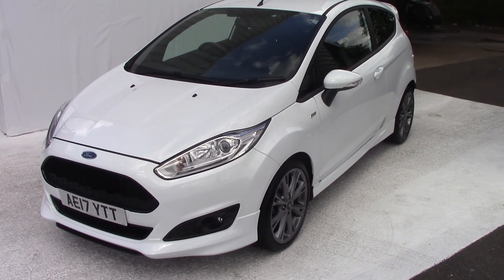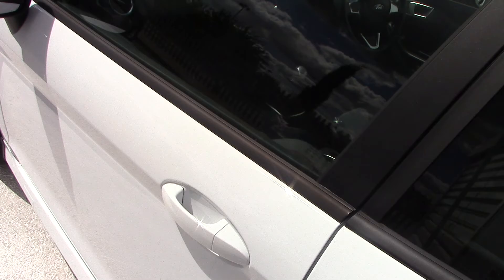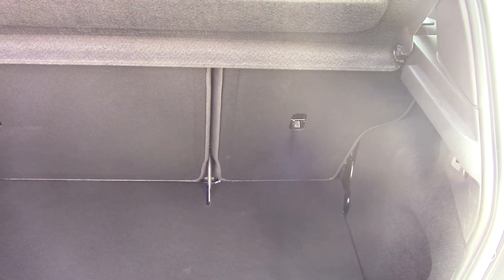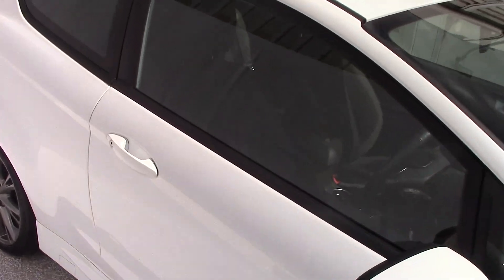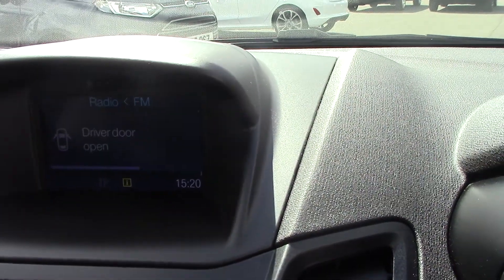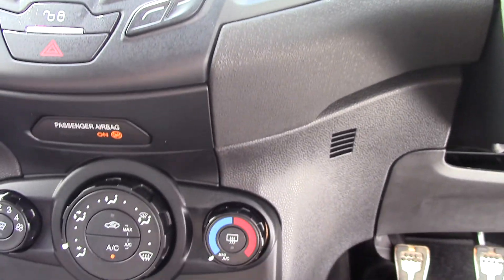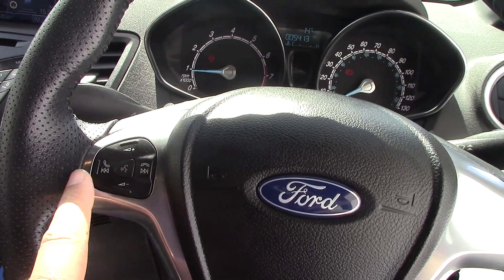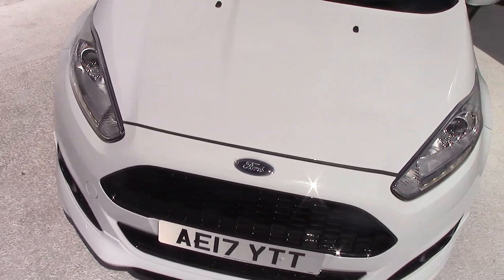fiesta st line